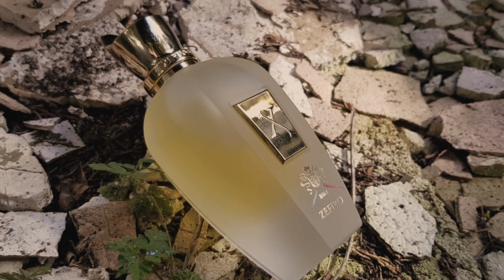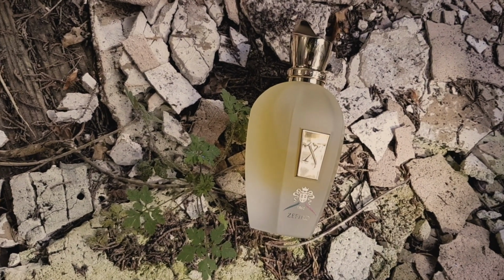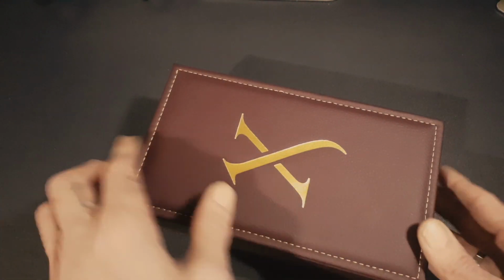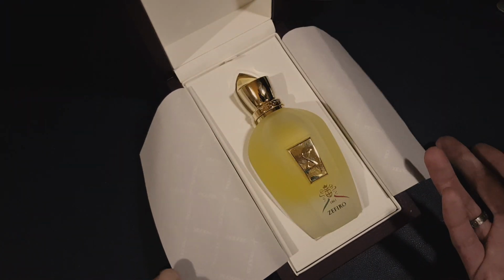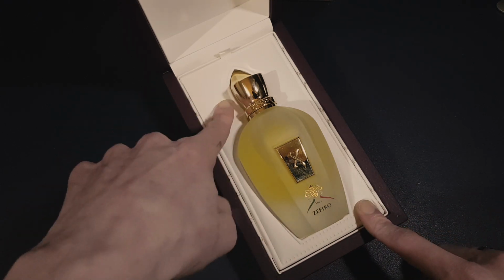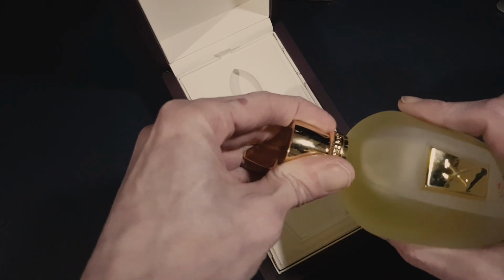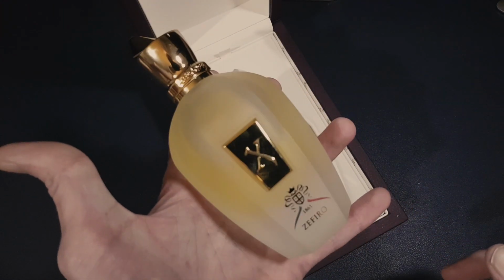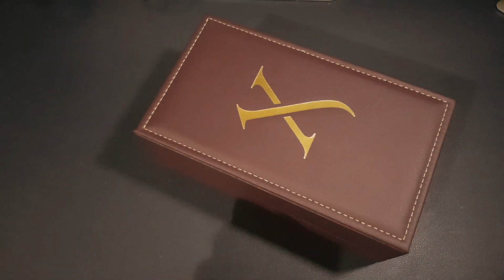Review: Xerjoff - 1861 Zefiro | Antique Incense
Here's a fragrance that's churchier than a barrel full of choir boys. Fantastic example of an incense fragrance from Xerjoffs 1861 collection, Zefiro.